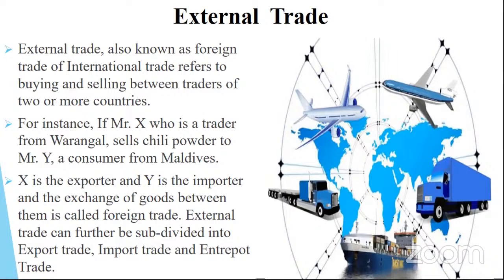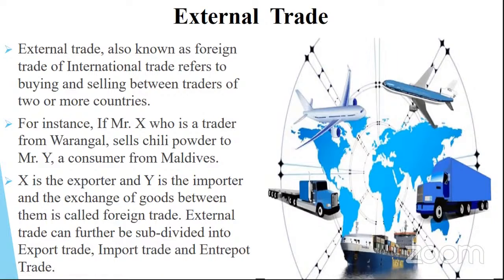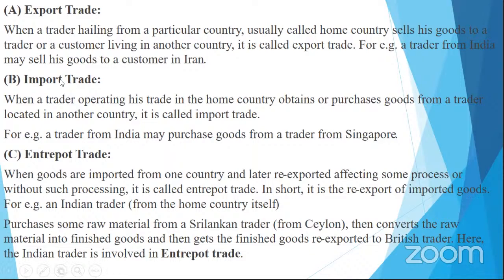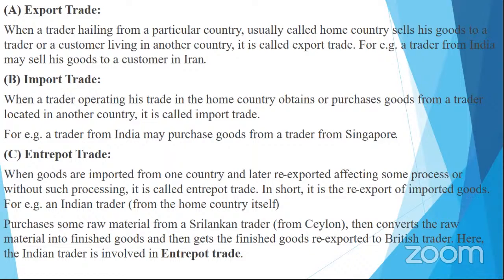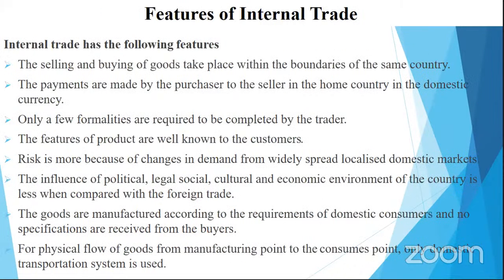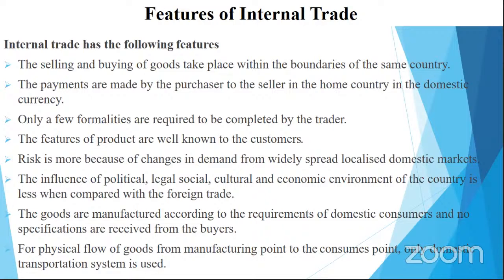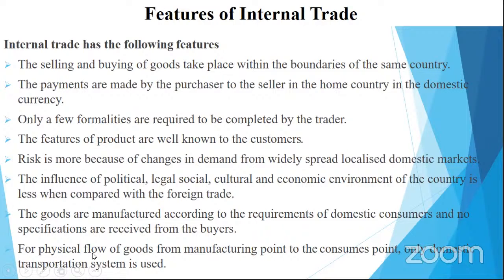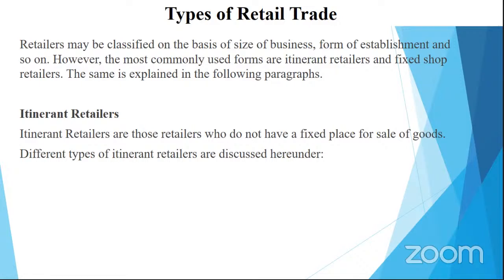Internal Trade, By B. Shivaranjani, JL in Commerce, TSRJC, Hasanparthy.